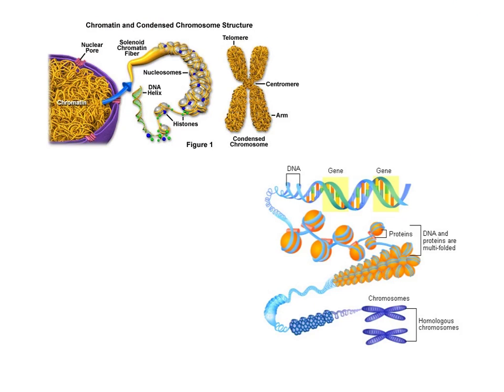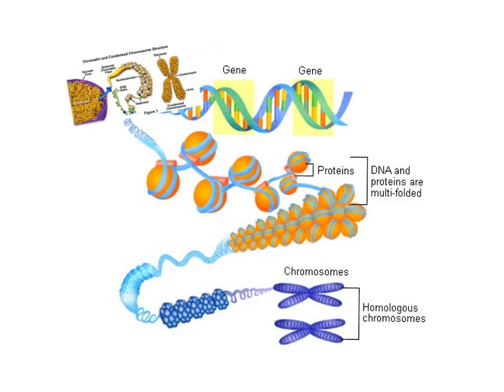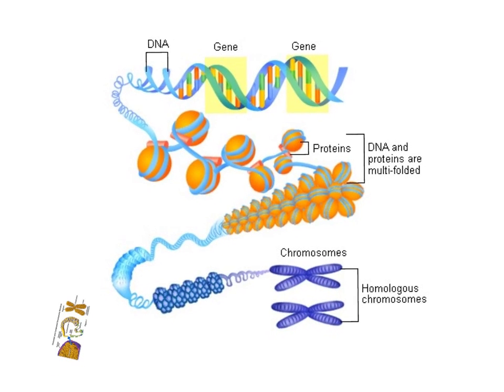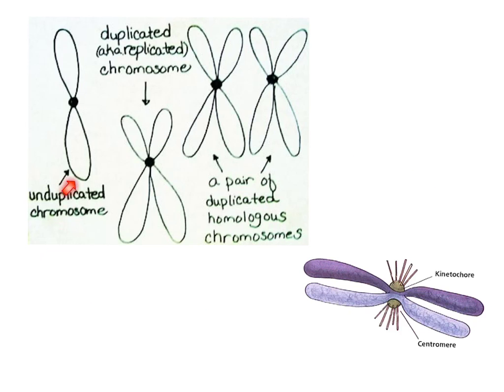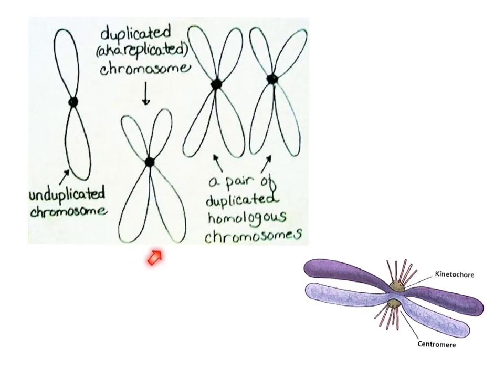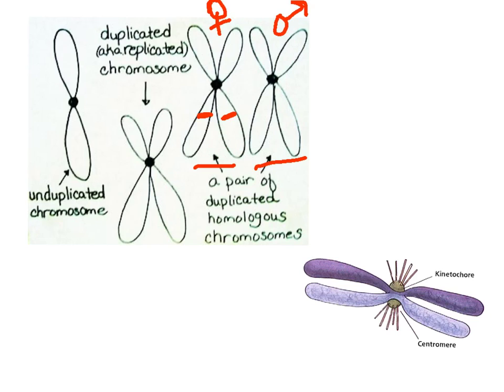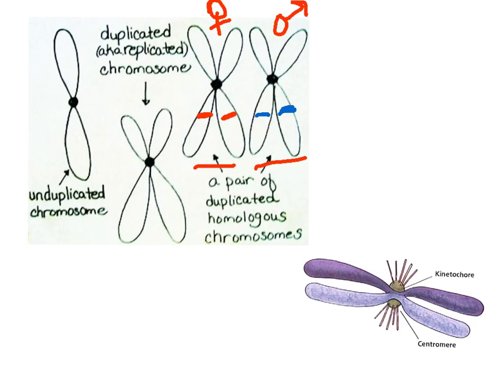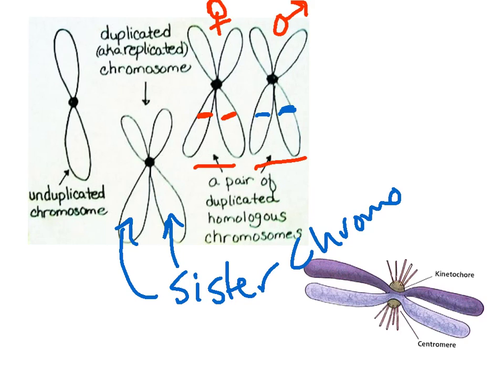Chromosomes oh my!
Understanding chromosomes